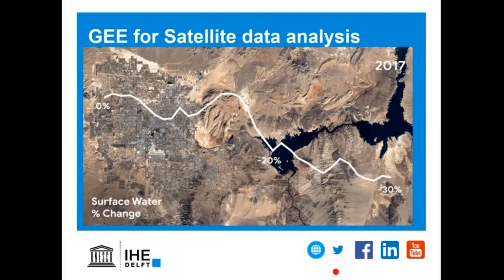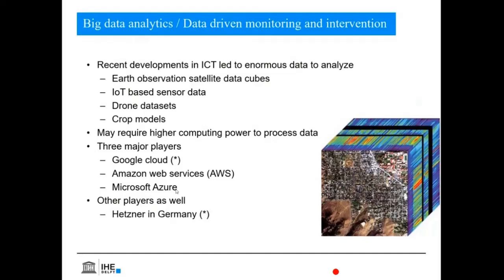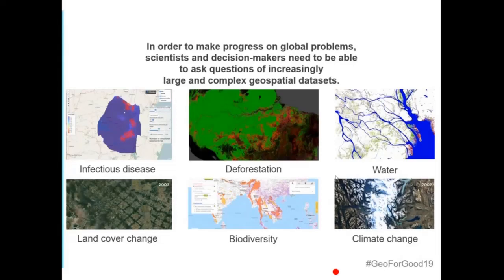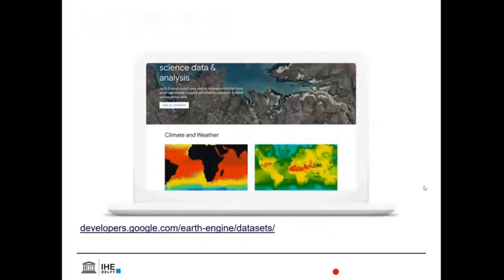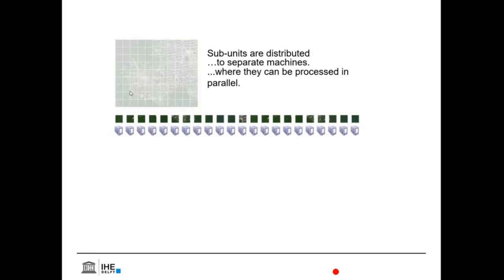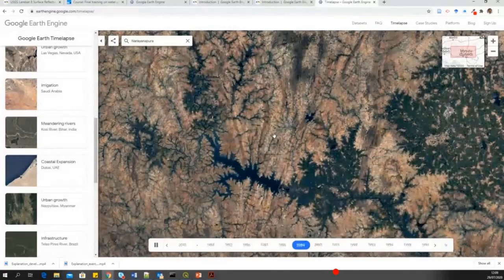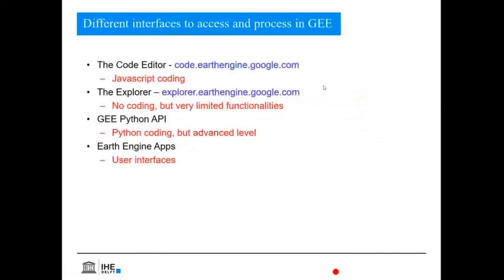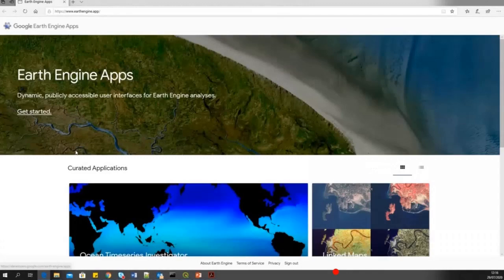[GISOCW-GEE] Intro GEE video